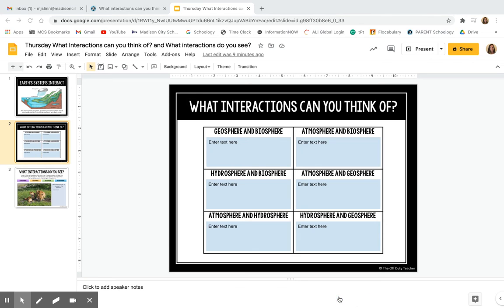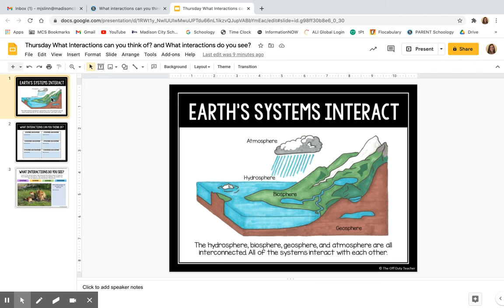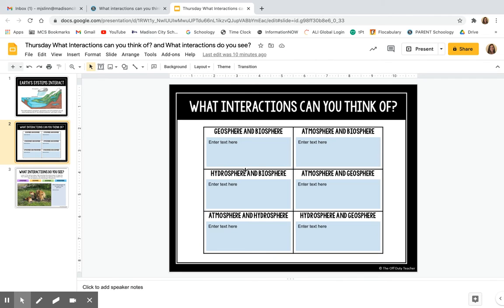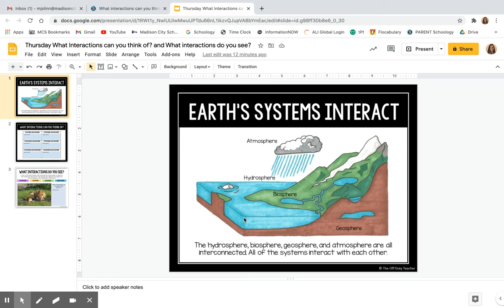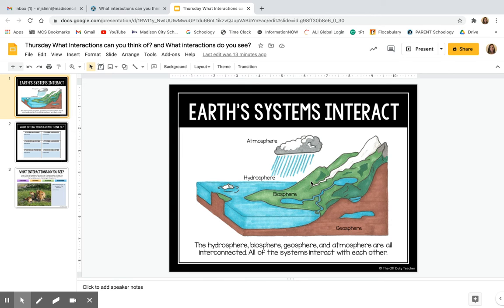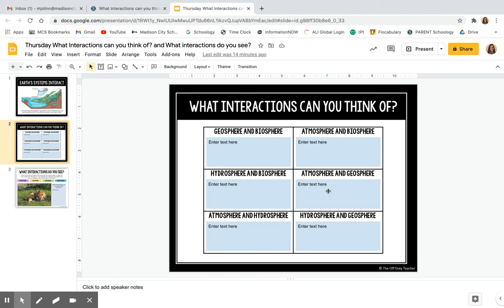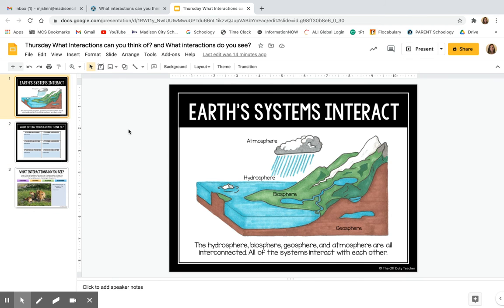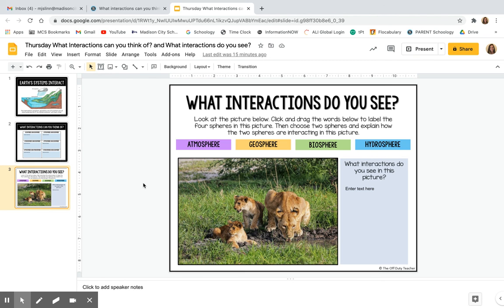What Interactions Can You Think Of? Instructions